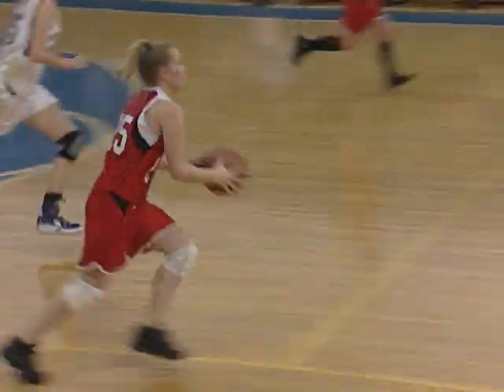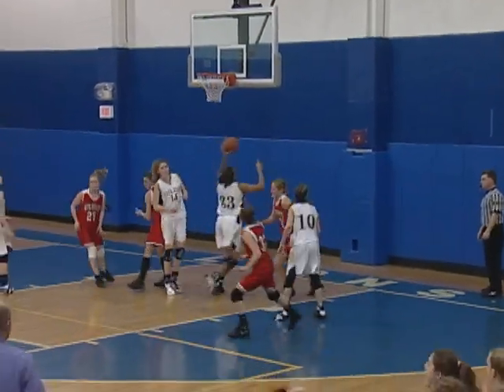High Point-Pope John SCIL Girls Basketball (3OT)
Highlights from the triple overtime thriller between the High Point Wilcats and Pope John Lions.  Played at Pope John XXIII High School.